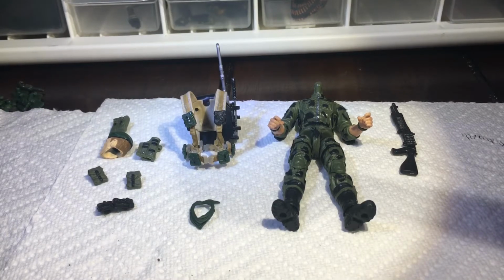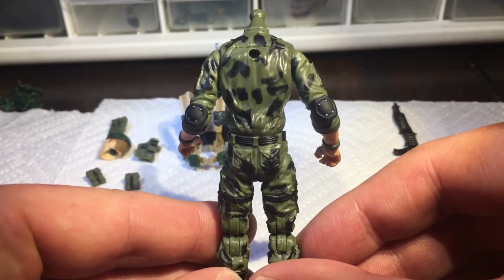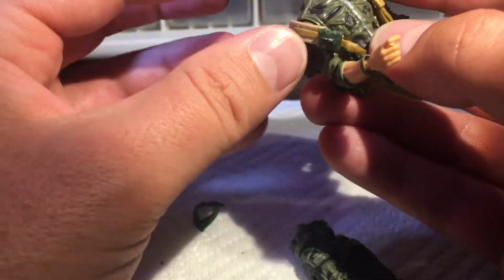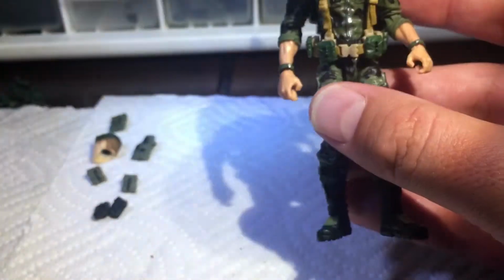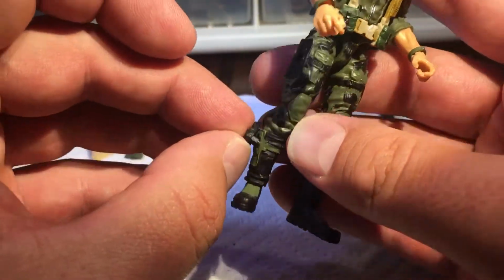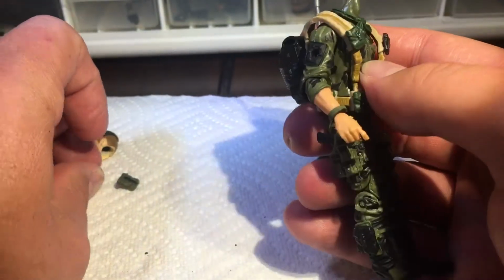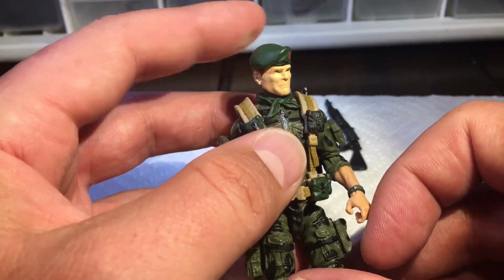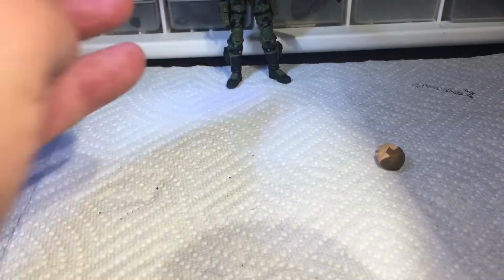Tutorial on customizing Marauder Task Force Action Figure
A tutorial on how I created a custom Lt. Falcon GI Joe using MTF parts and accessories.